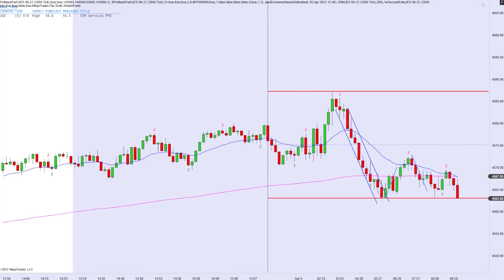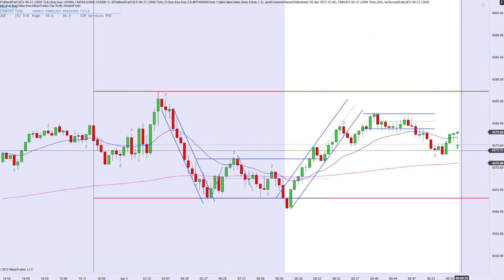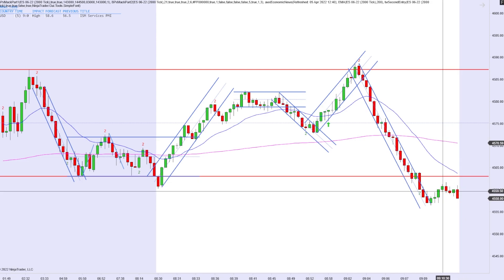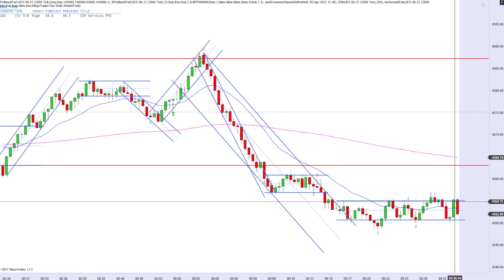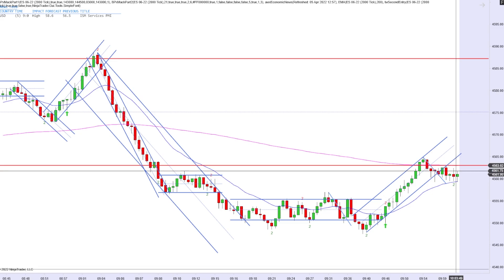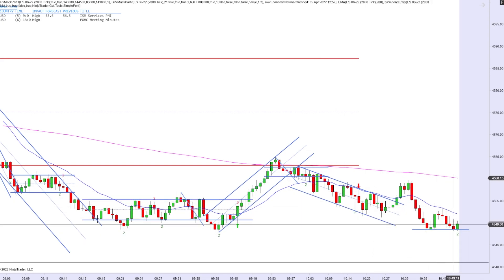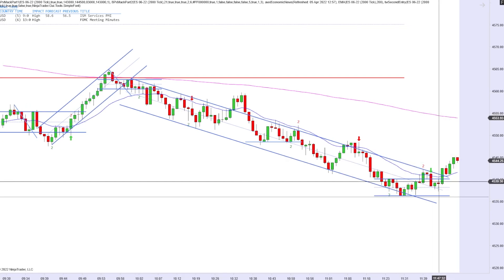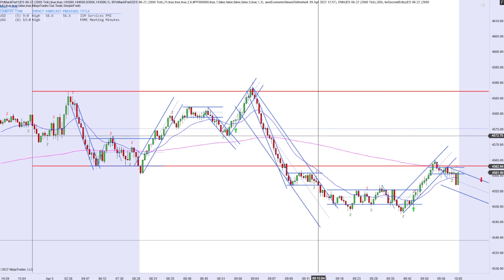Frustrating Trading Day?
Welcome back to another video!  Today we are looking at a bar by bar analysis of the 2000 tick chart for the ES Futures Market.

Take the time to follow along with me and let me know what you think! All the best and good luck trading!

Risk Disclosure: Futures, stocks, and forex trading contains substantial risk and is not for every investor. An investor could potentially lose all or more than their initial investment. Risk capital is money that can be lost without jeopardizing ones' financial security or lifestyle. Only risk capital should be used for trading and only those with sufficient risk capital should consider trading. Past performance is not necessarily indicative of future results. The trades you choose to take are at your own risk. Viewers are responsible for how they use the information provided in this video.  Please carefully consider whether trading is suitable for you given your current circumstances, knowledge, and financial situation.